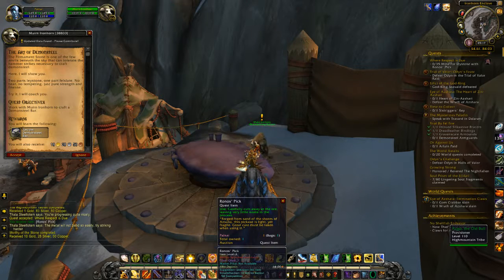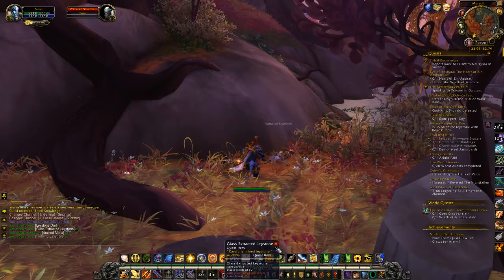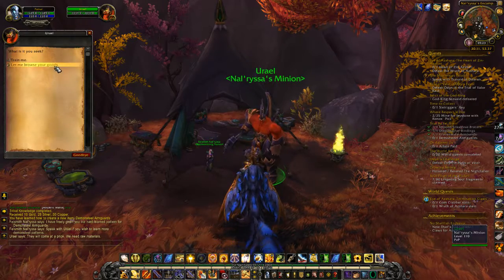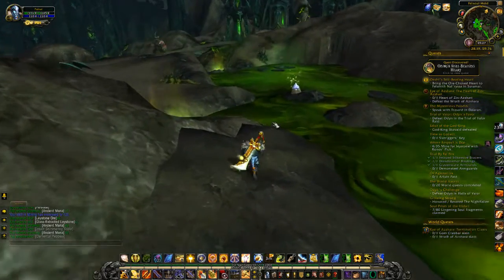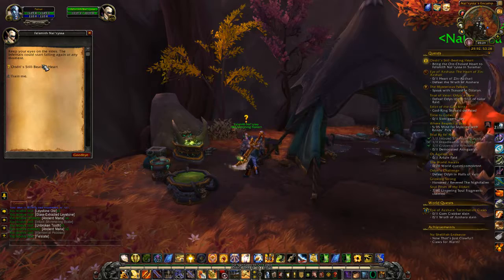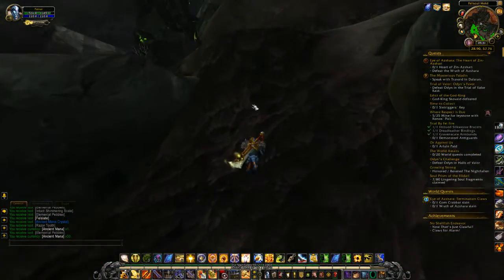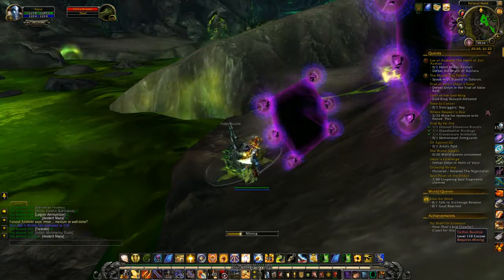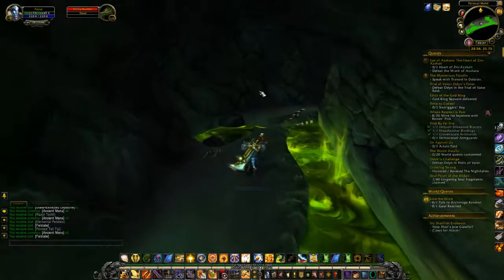World of Warcraft Legion part 265 - Demonsteel Bar